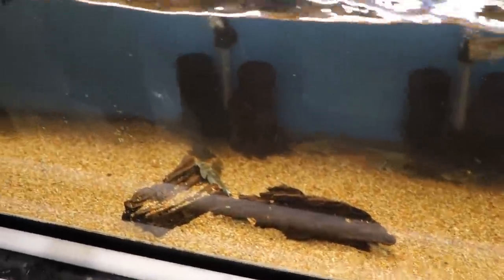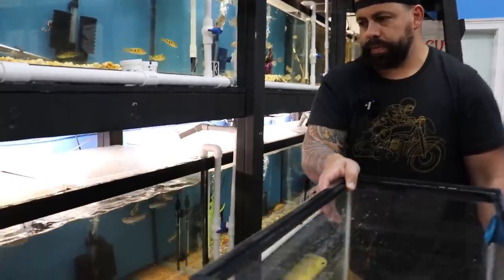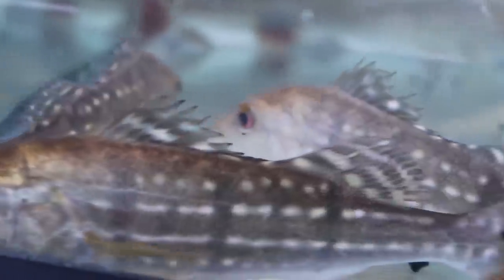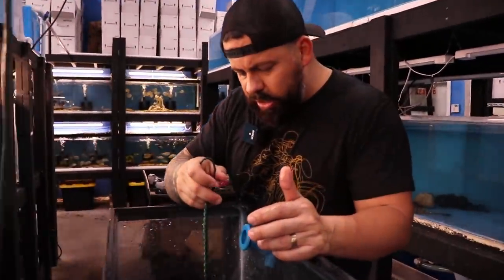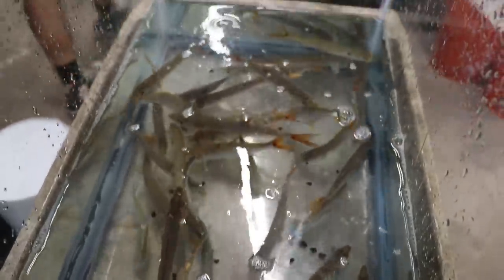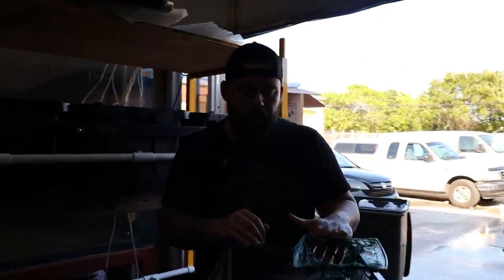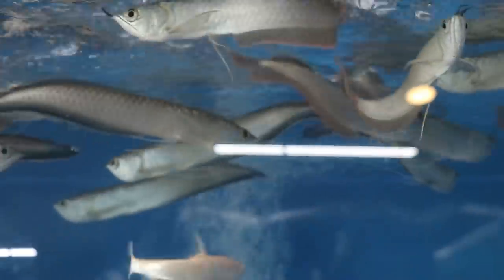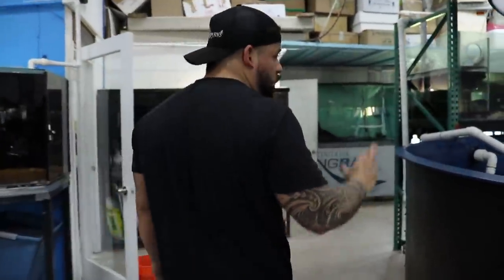UNBOXING NICE LARGE TEMENSIS PEACOCKS, REDTAIL BARRACUDAS & MANY PLECOS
Temensis peacock bass, Zebrinas pike and plecos all available in our website already.